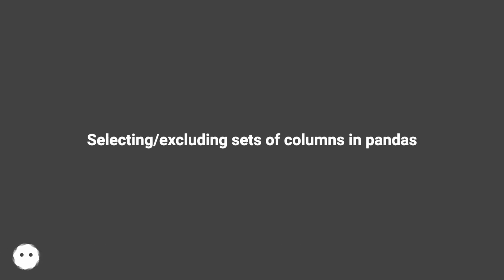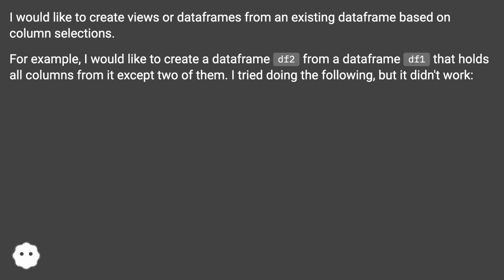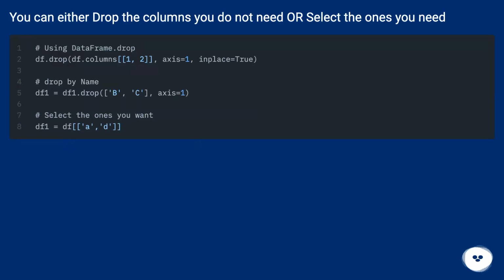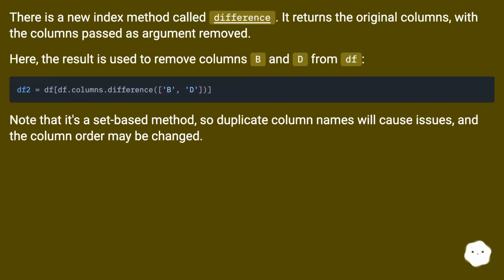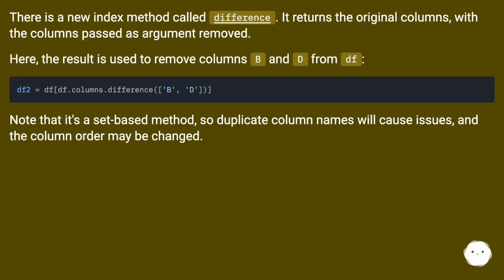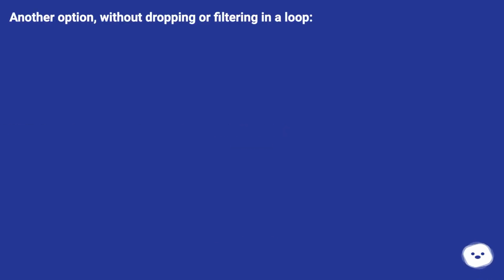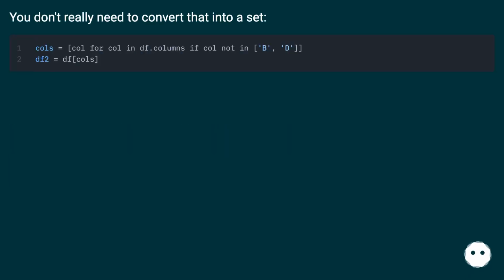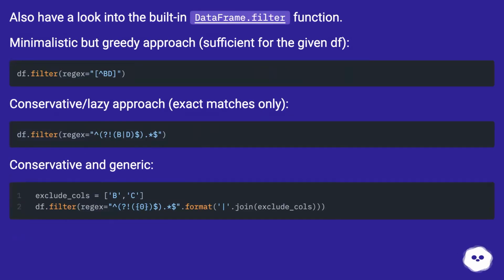Selecting/excluding sets of columns in pandas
Chapters
00:00 Selecting/Excluding Sets Of Columns In Pandas
00:41 Accepted Answer Score 728
00:55 Answer 2 Score 238
01:36 Answer 3 Score 165
01:56 Answer 4 Score 90
02:07 Answer 5 Score 23
02:28 Thank you